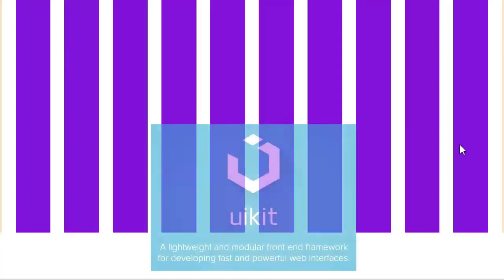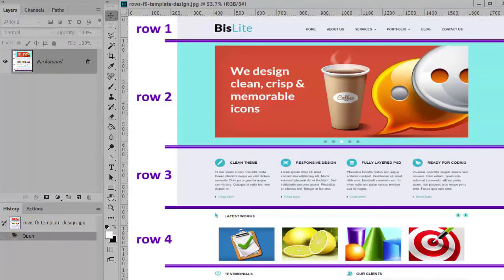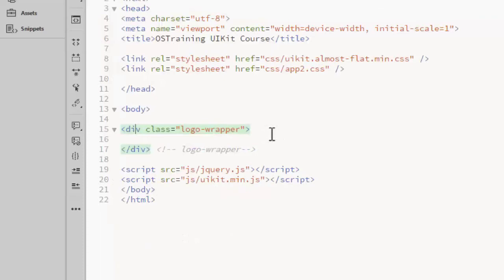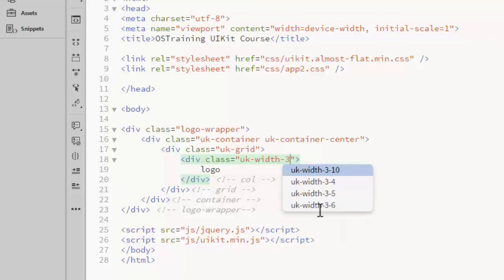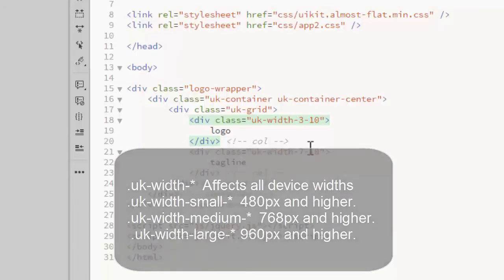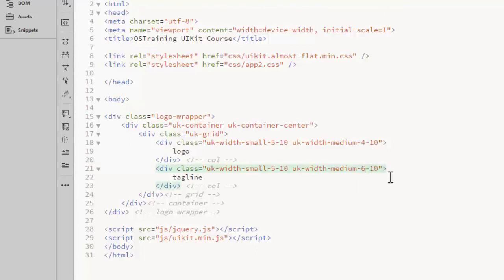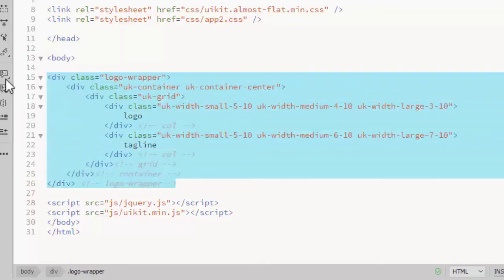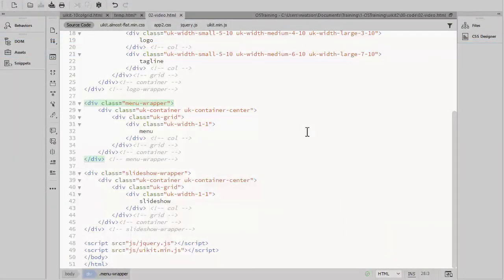UIkit Framework, Lesson #2: Understanding the Grid System in UIkit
In this video, you'll learn how to use the CSS grid system in the UIKit framework. UIKit uses an unusual 10 column grid, but once you wrap your head about it, you'll find 10 columns to be easy to use.